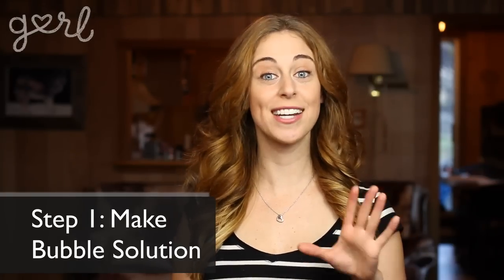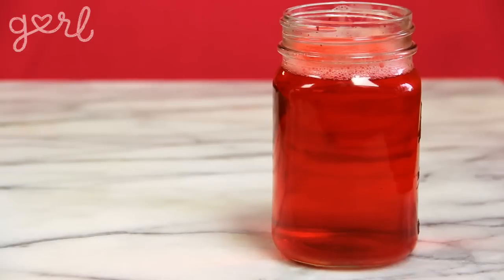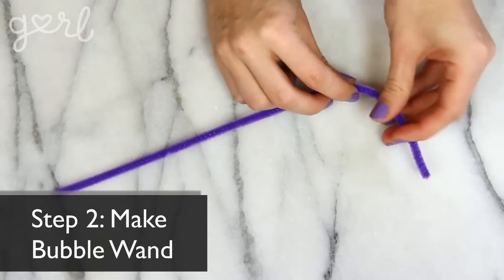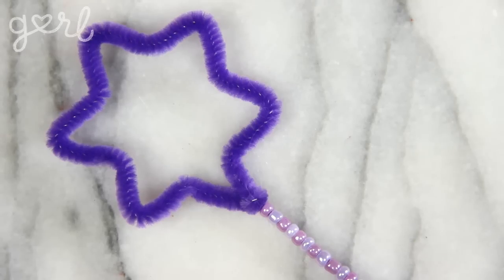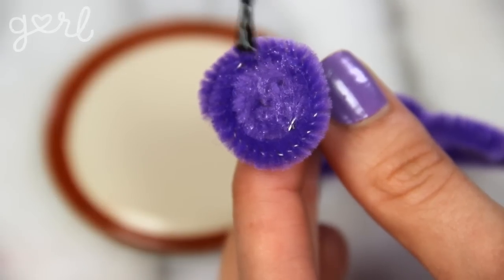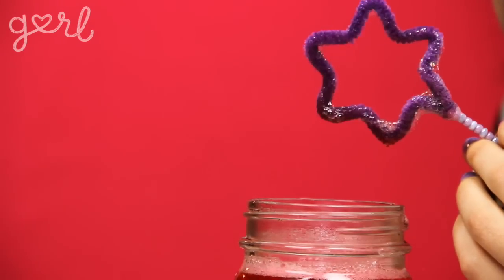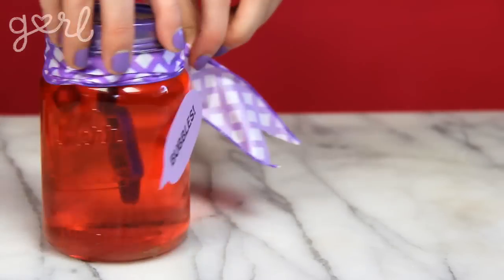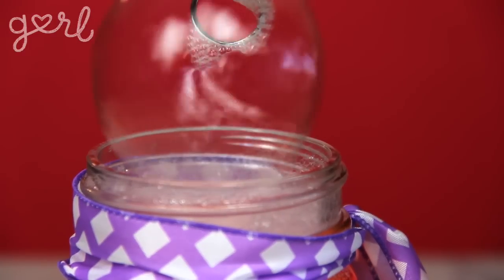DIY Bubble Kit - Do It, Gurl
"DIY Bubble Kit"

Celebrate 200 episodes of Do It, Gurl with this fun DIY! In this tutorial, learn how to make your own bubble kit, including making your own bubble solution and bubble wand in a jar.

Supplies:
Glass Jar
Gauge Wire / Pipe cleaner
Water Resistant Adhesive (super glue)
Decorating Materials (Paint / Ribbon / etc)
Food Coloring
Clear Dish Soap
Water
Corn Syrup / Glycerin

Steps:
Step 1: Make Bubble Solution
Ratio: 1/3 dish soap, 1/2 water, 1/6 corn syrup/glycerin
Step 2: Make Bubble Wand
Step 3: Attach Wire to Jar Lid
Step 4: Decorate Jar

And there's always tons of talk and lots of cool girls on our boards